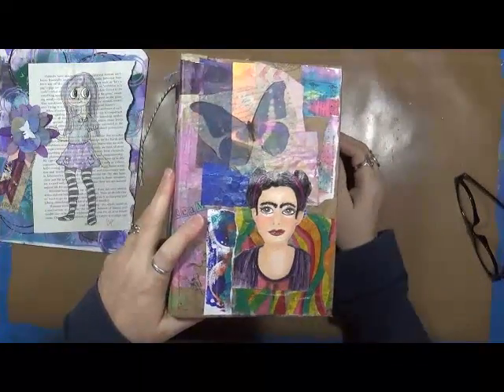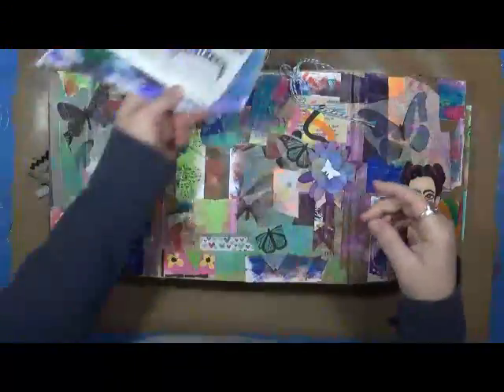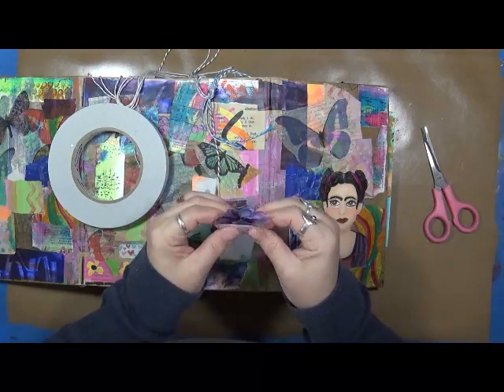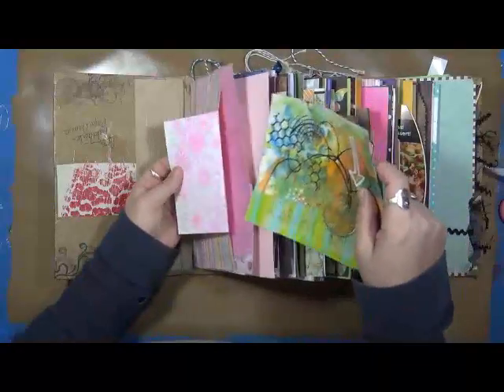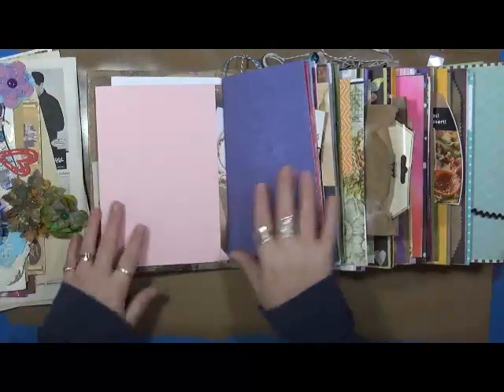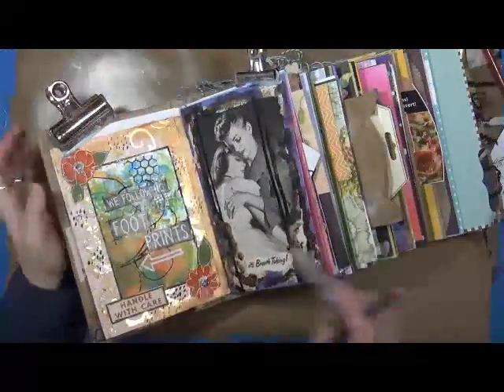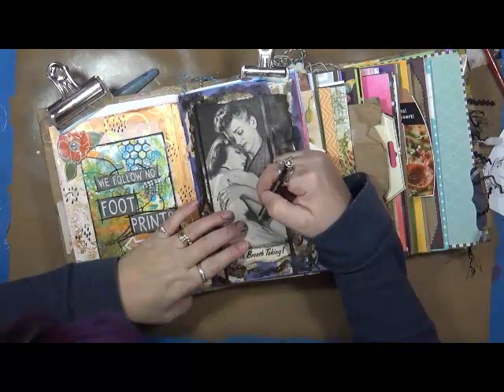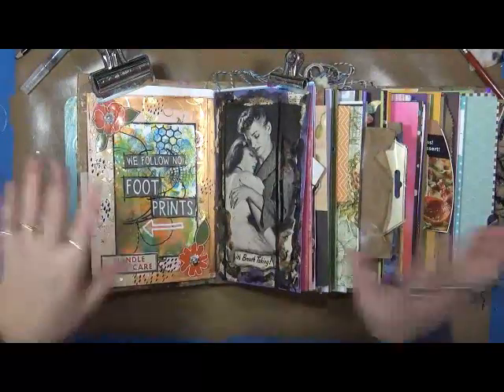Large Marge Crystal